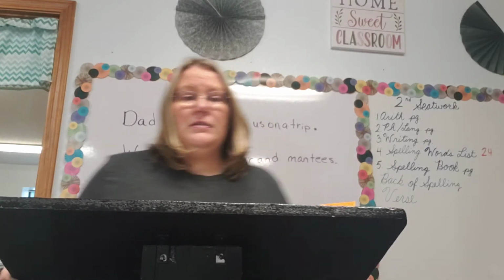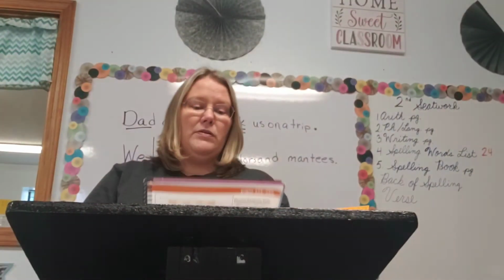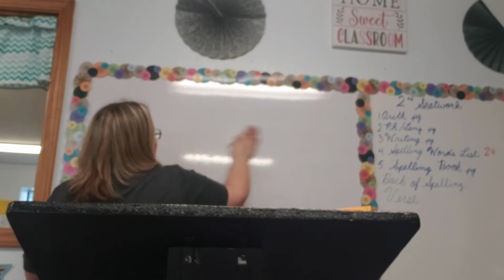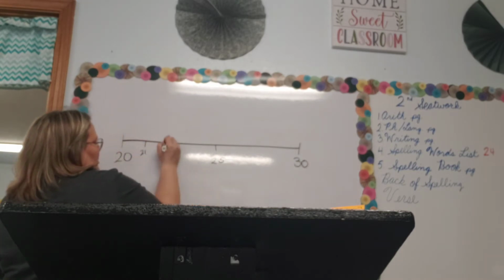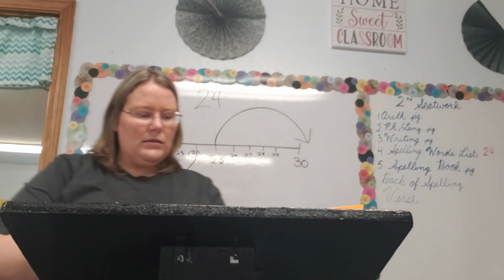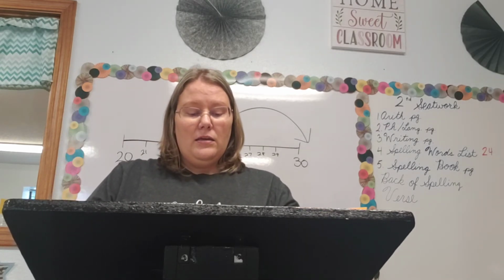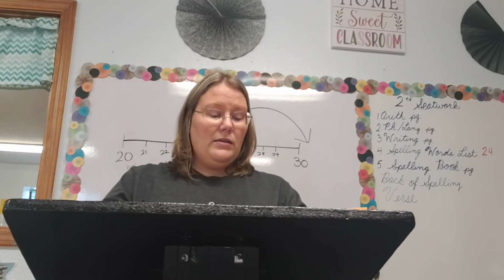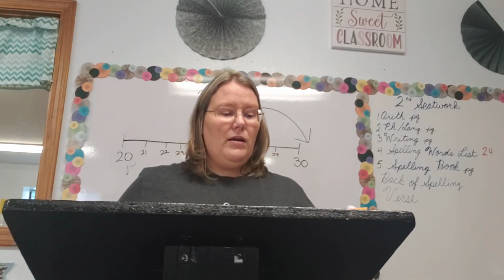2nd grade Monday 4/6 L. 140